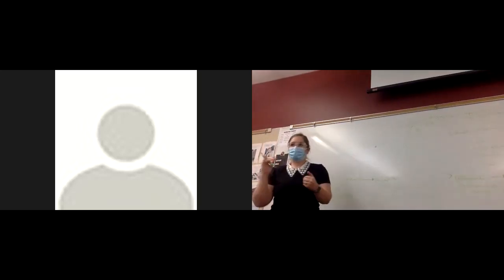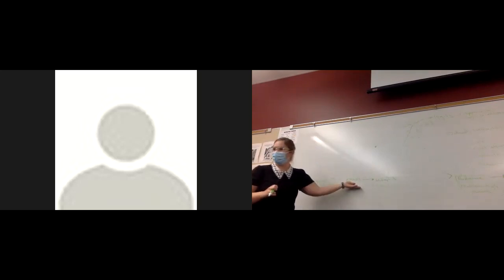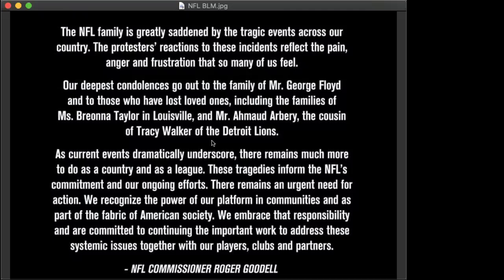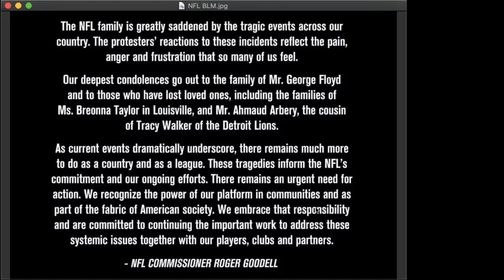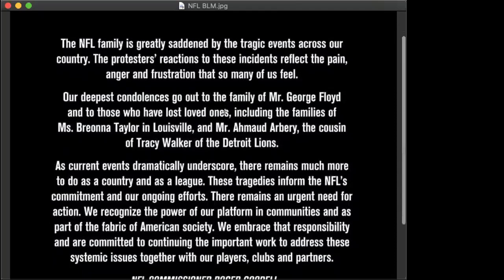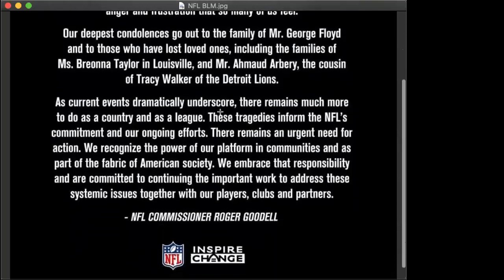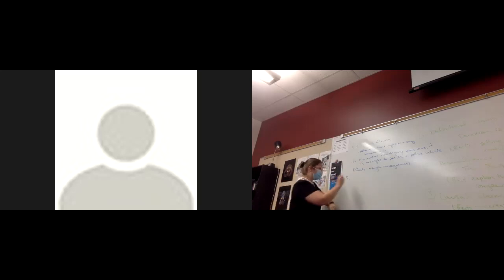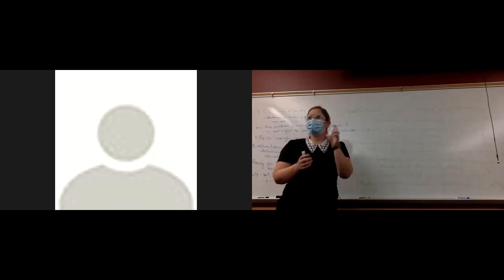AP Language Class Recording - 9/22